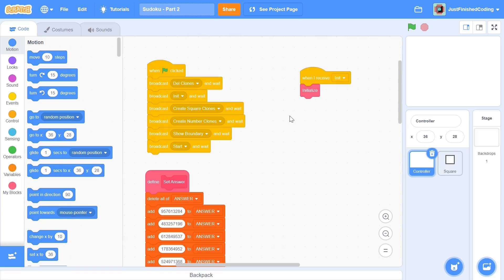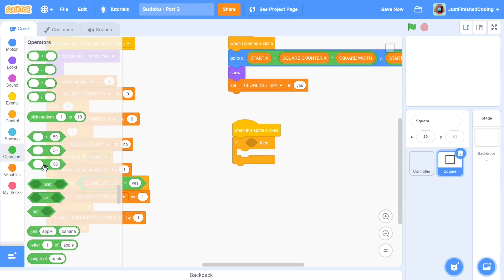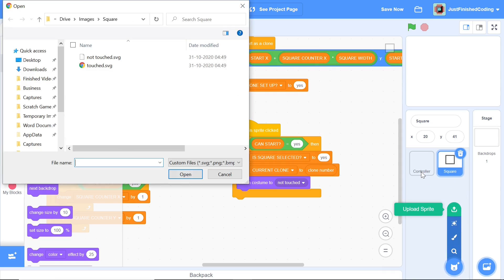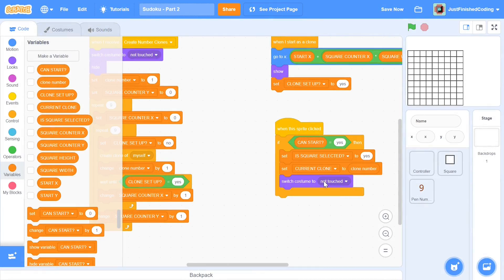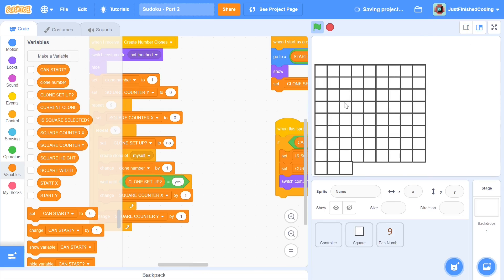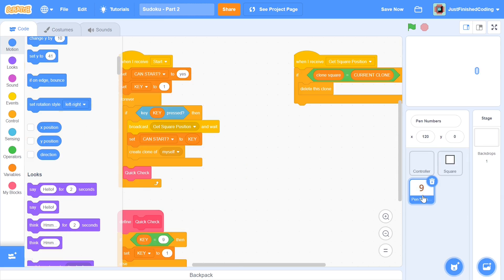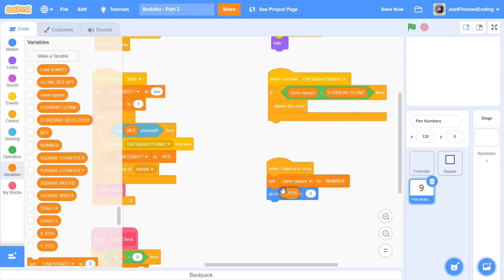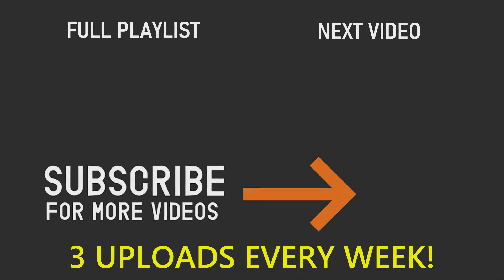Sudoku Application - Part 2 | Scratch 3.0 Tutorials | Just Finished Coding!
This video is part 2 of the brand new Sudoku series, where you will learn how to create a complete Sudoku application in Scratch 3.0. This video will primarily focus on the Number Entering and Square Animation of the program.

Tuesday: Scratch Programming Tutorial
Friday: Scratch Programming Tutorial
Sunday: Python Programming Tutorial